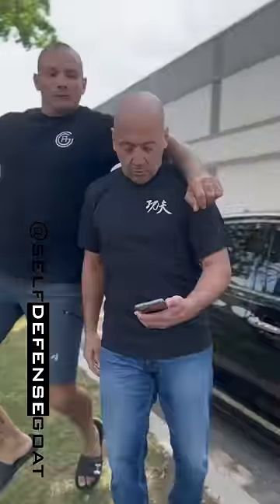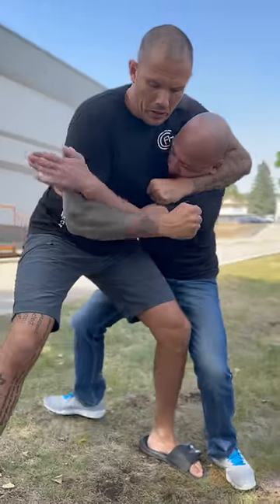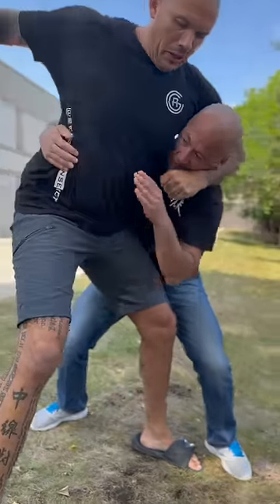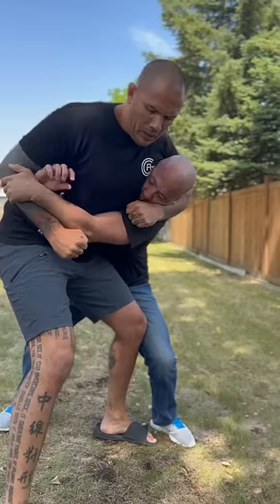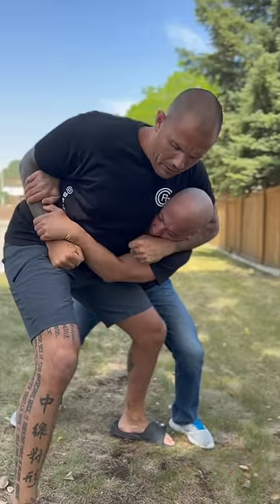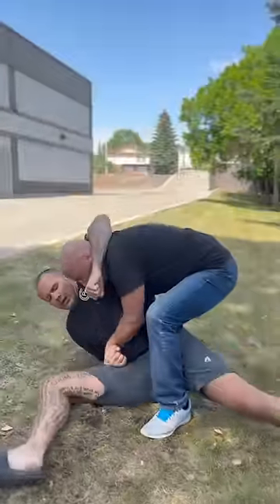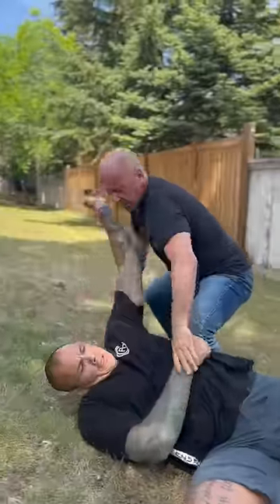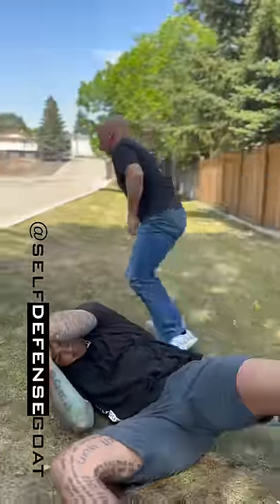Getting Punched in a Headlock - Control and Escape Self Defense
Here's how to defend yourself if an attacker puts you in a head lock and is punching you in the head.

Thanks to Steve Bergeron  of @brazilianjiujitsuincorporated for helping us make this video.